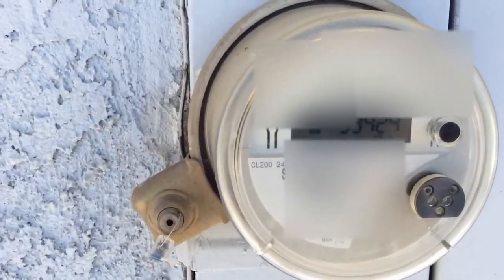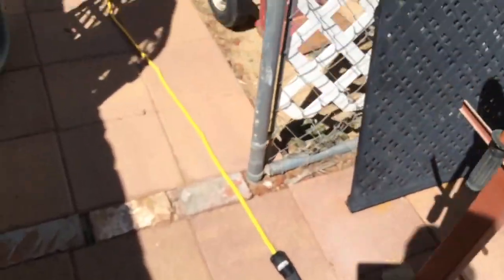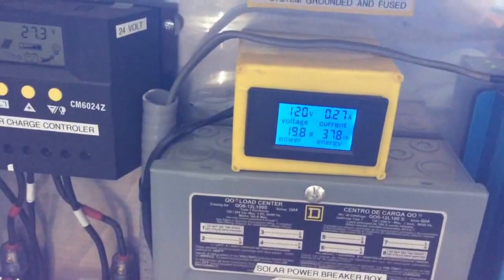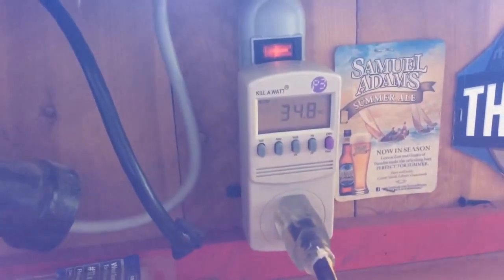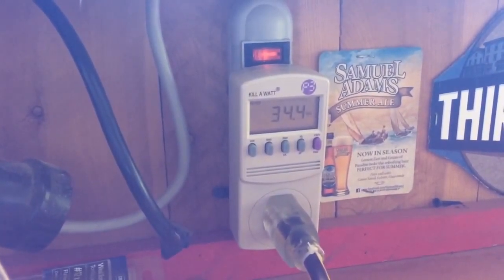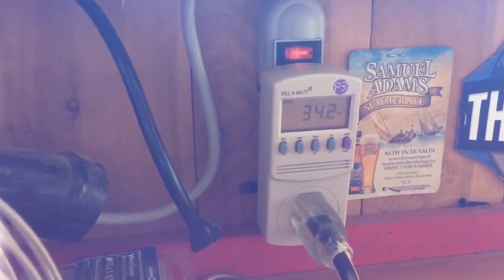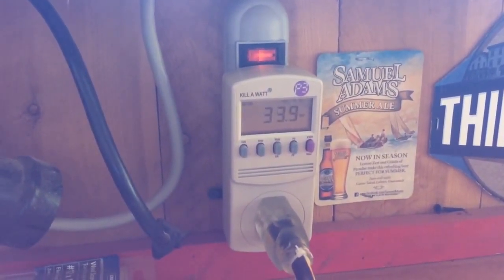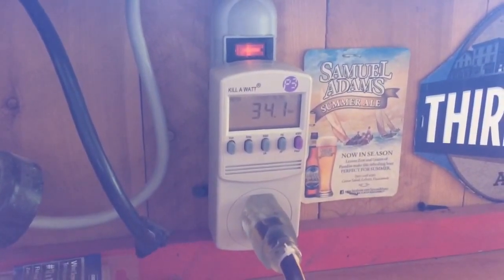OFF GRID House power usage when not home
This shows home much power the house usage is during the day when no one is at home. I have other videos showing how I do it on my channel.